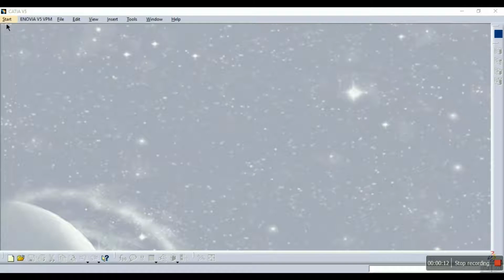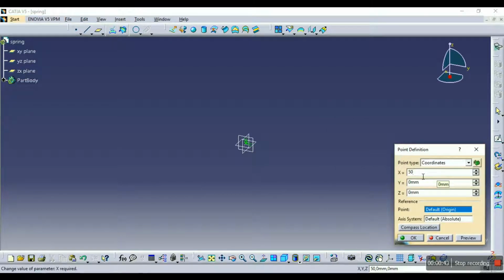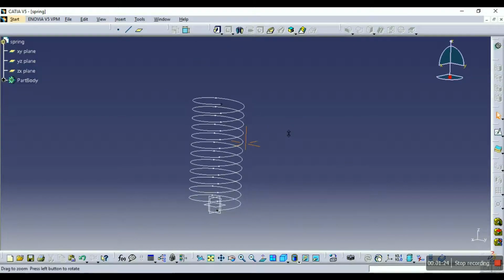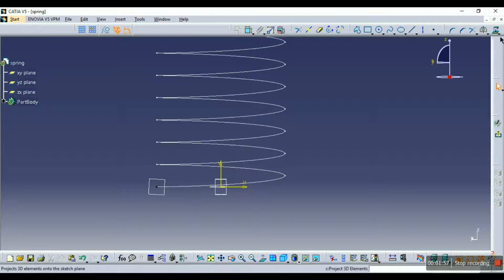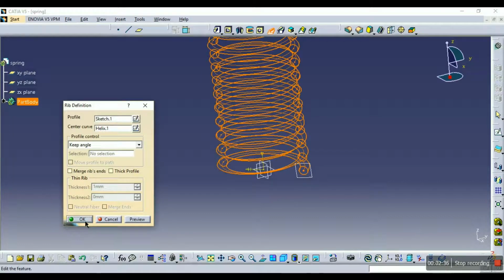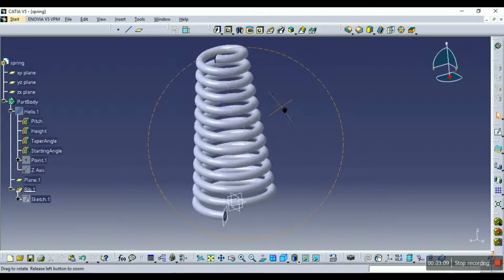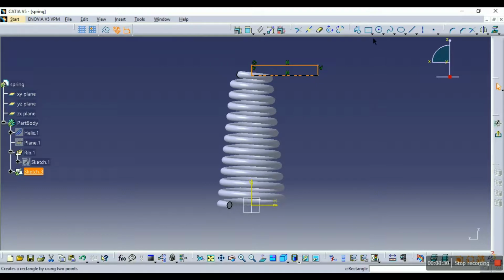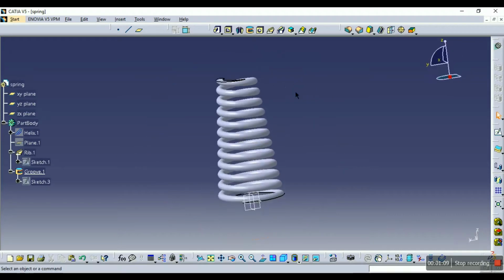CATIA tutorial ¦ Make a helical ⁄conical spring in 3 minutes !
Hello guys, this is a tutorial on how to make helical & conical springs in CATIA under 3 minutes !
More tutorials are coming soon...

Here you would find more interesting things related to mechanical engineering, machines, engineering marvels & robotics tutorials !